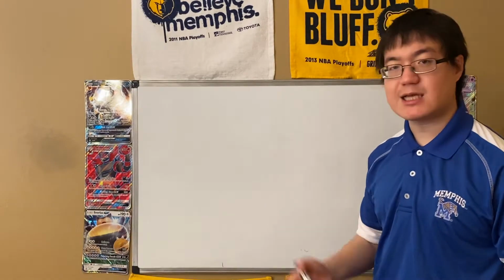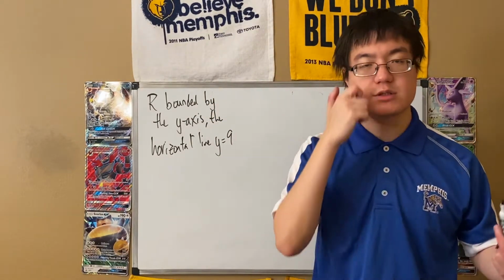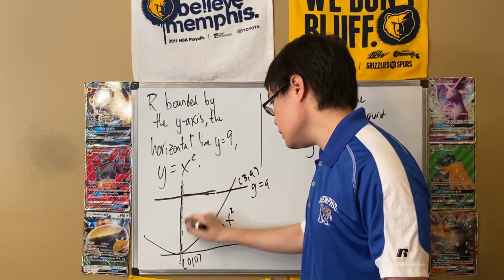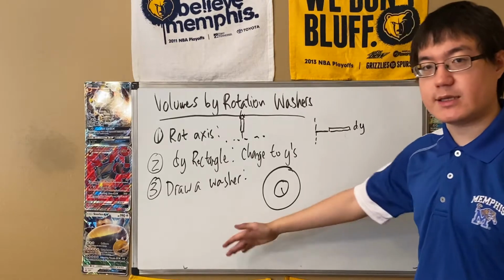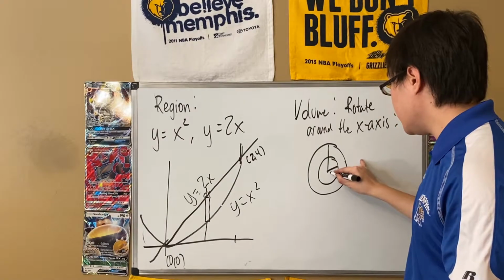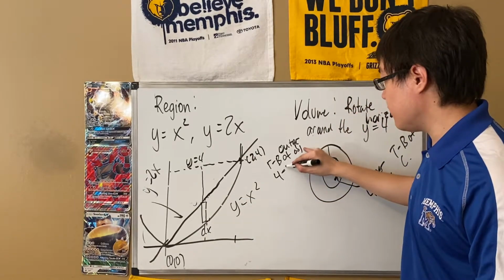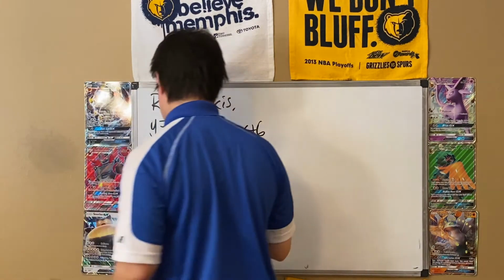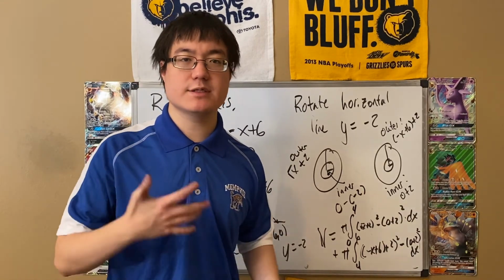Calculus Done Wrong: Volume By Rotation (Area and Volume Unit)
Here is Memphis Communiversity's Calculus Done Wrong Lesson on Areas (part of our Area and Volume unit).  In this video we introduce our specific method to finding the volume of a solid by rotating a region around an axis.  We list out steps and practice when the rotation forms cross sections that are discs, and then we repeat the process for washers.  We discuss at length how to find the lengths of the radii of each cross section, where in the washer the outer radius is top - bottom of the dx rectangle and the space between the region and the axis whereas the inner radius is top - bottom of the space between the region and the axis.  We then practice all variations of this, including rotating around vertical axes, which involves having to convert everything to y's.

Volumes by Revolution is a topic that you can master through committed practice.  Be sure to check out the following video in which Castle practices and runs through our technique for Volume by Rotation.